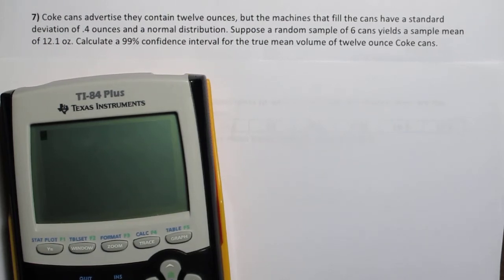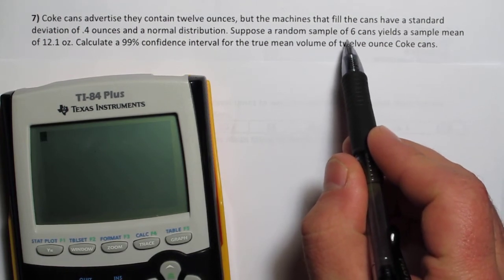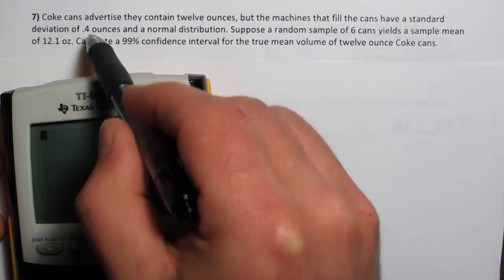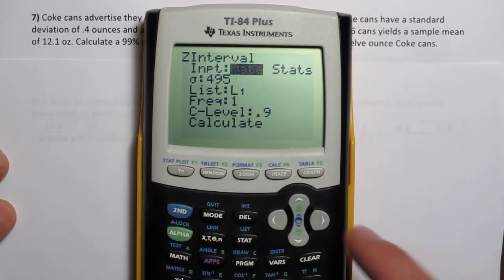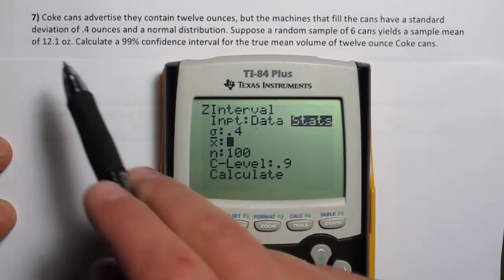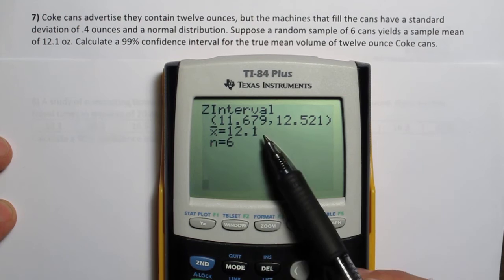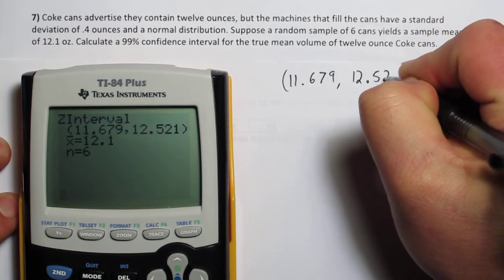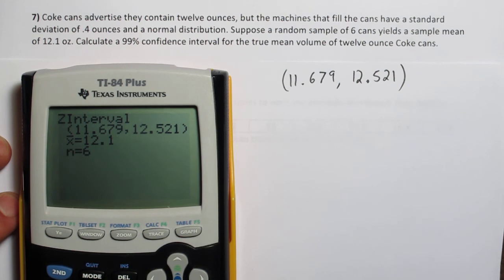Confidence Intervals Practice Problem 7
This video shows how to do the AP Statistics worksheet Confidence Intervals Practice Problem 7. In this problem we construct a confidence interval for population mean. Since the population standard deviation is given, we use z-interval on our TI-84 Plus. If you would like a copy of this worksheet, here is a